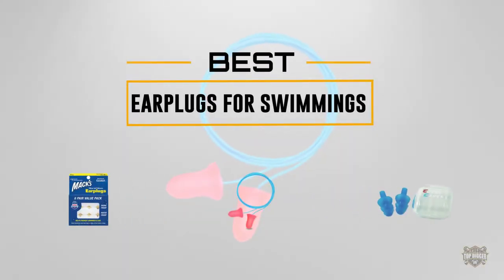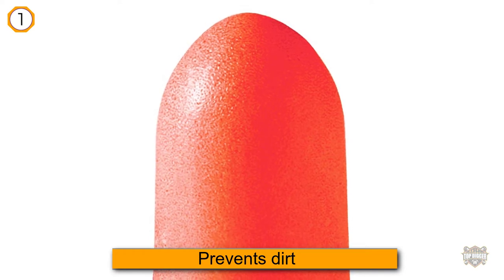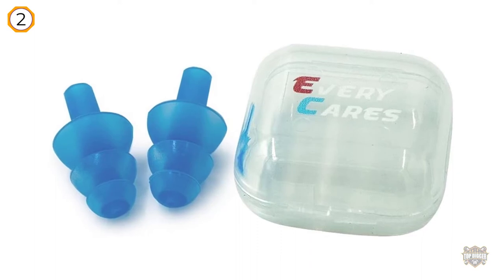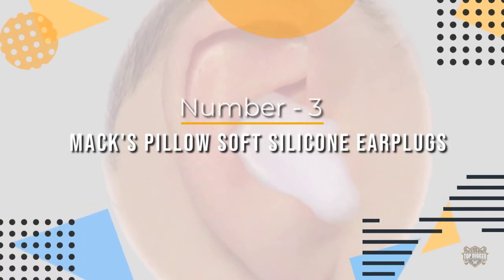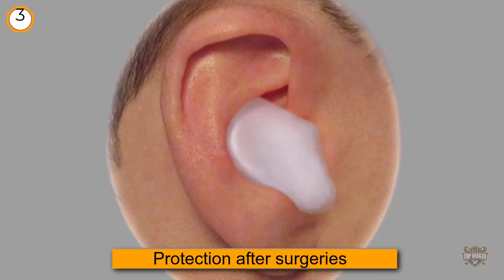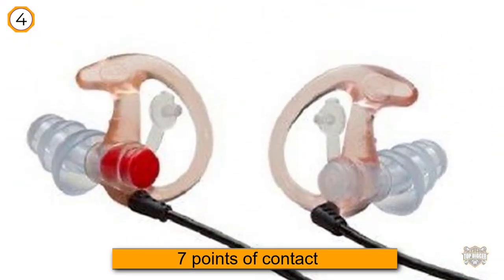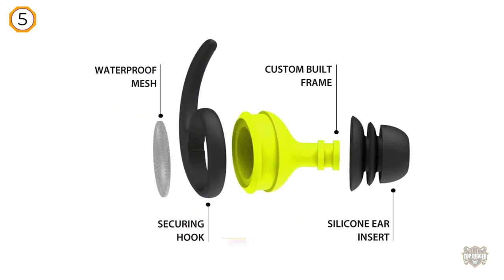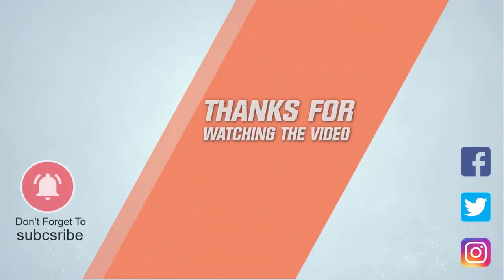Top 5 Best Earplugs for Swimming Review in 2023 - See This Before You Buy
Best earplugs for swimming featured in this Video:
0:17 NO.1. Honeywell MAX Corded Disposable Foam Earplugs
1:13 NO.2. Every Cares Silicone Swimming Earplugs
2:13 NO.3. Mack's Pillow Soft Silicone Earplugs
3:11 NO.4. SureFire EP4 Swimming Earplugs
4:04 NO.5. Oken Audible Ear Swimming Earplugs

What are earplugs for swimming?
Earplugs for swimming are made of usually somewhat clear moldable silicone that you can ball up and jam into your ear and let not water enter into your ear, getting a custom fit every time you use them.

What is the best earplug for swimming to buy?
It seems you are likely to buy the top-rated earplugs for swimming. Please watch the video before finalizing the decision. Because the Top Digger team tries to choose the products very precisely. We try to figure out dozens of products, read user-based realtime reviews, and pick the best 5 products for you.